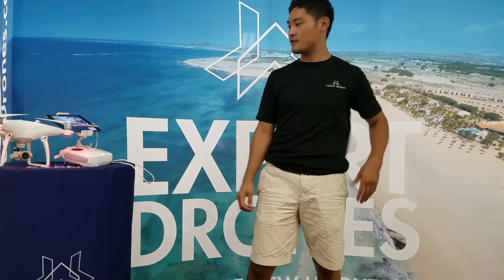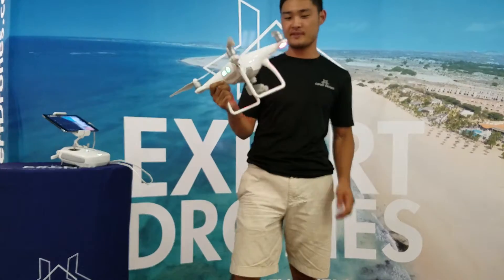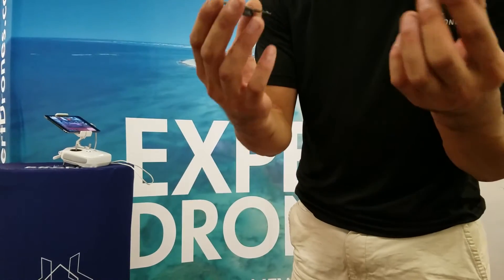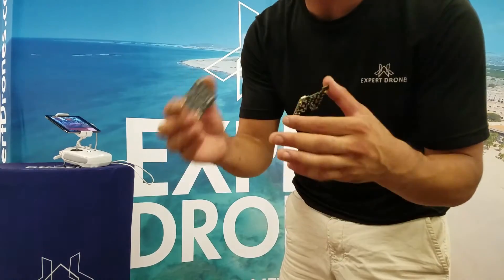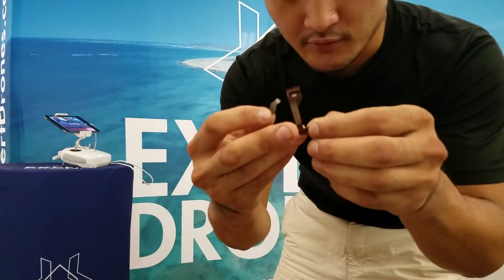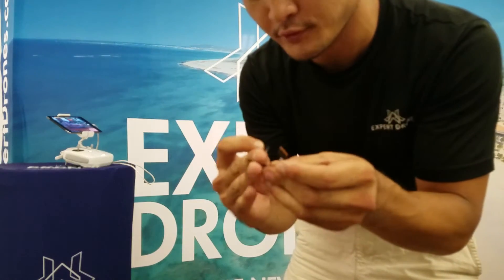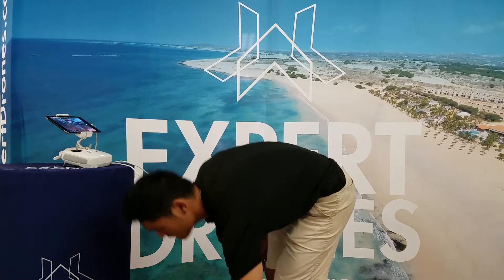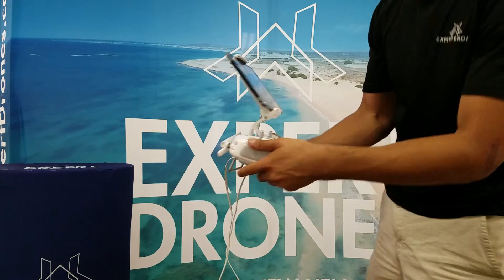DJI Phantom 4 ESC and Cable Repair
Expert Drones repair of a DJI Phantom 4. Bad ESC's and torn cables from a crash have been replaced with new ones. Good to go!